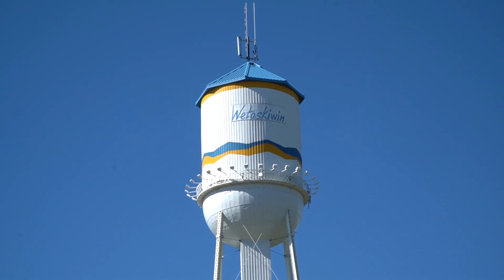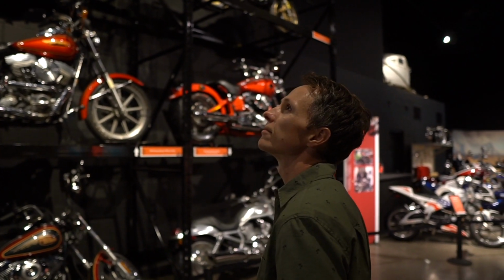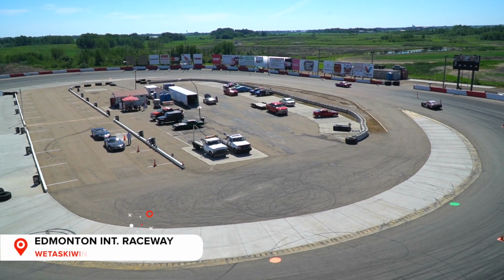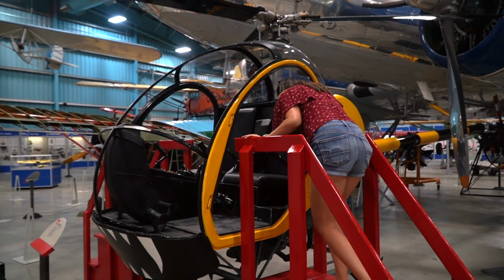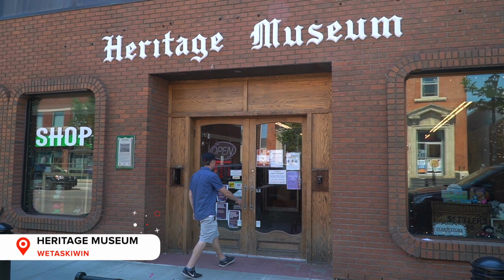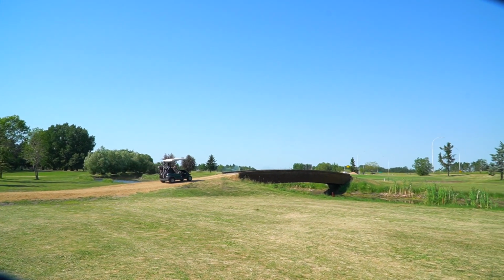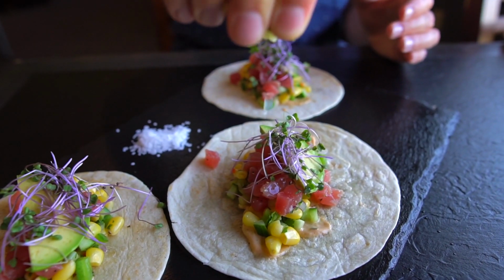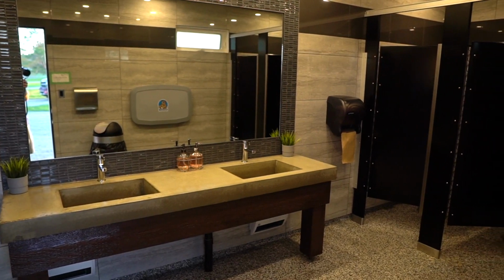Flying Planes and Racing Cars in Wetaskiwin Alberta (Day Trips from Edmonton)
Have you heard about Wetaskiwin, Alberta?

Located just 45 minutes from Edmonton, you'll find all sorts of fun things to do for the whole family.

In this video, we partnered with the town of Wetaskiwin, Alberta, to race cars, fly a plane, visit one of the coolest museums in Alberta, and so much more.

Like Canada? Like Us? Like Our Videos? We really appreciate all the support!

Tik-Tok: Imattgination

🚗  Plan your next Canadian Experience with some help of our travel guides and articles

📧 Sign up for the "Weekly Goose”, our weekly newsletter (sent every Wednesday) with new travel guides and tips, videos, our top photo of the week, cool travel products or Canadian attractions, as well as some latest news and GIVEAWAYS!

We’re Matt & Karla, a Canadian couple with two totally different backgrounds.

Matt is the “quintessentially Canadian”, born under the northern lights in Northern Alberta with family all over the country, whereas Karla is originally from Mexico City, bringing a totally fresh perspective to a country she has fallen in love with.

Over the past 10 years, we have travelled to 42 countries spanning six continents, which has given us the expertise to plan amazing trips and find memorable experiences.

In 2017, we decided to explore our own massive backyard with Road to 150, a 150-day roadtrip across Canada, witnessing the beauty and diversity of this country and sharing our experiences through video, pictures, social media and articles. Since then, we’ve helped thousands of Canadians and travellers worldwide make the most of every Canadian experience.